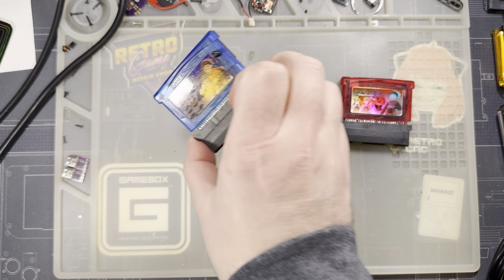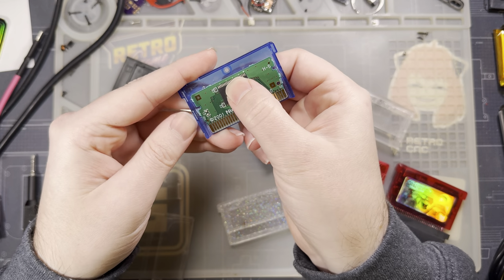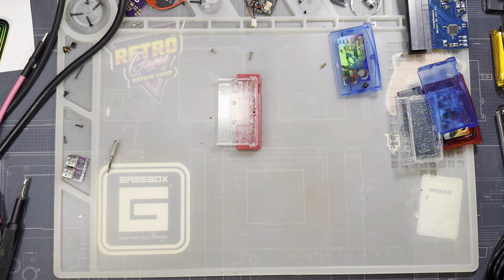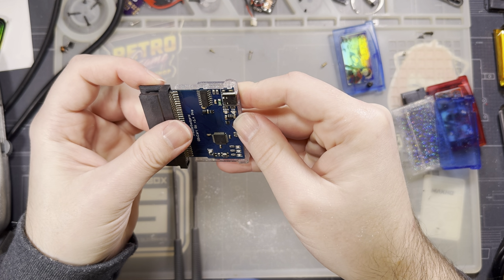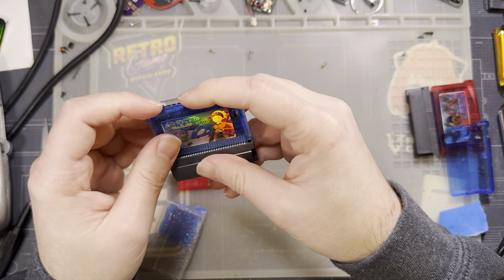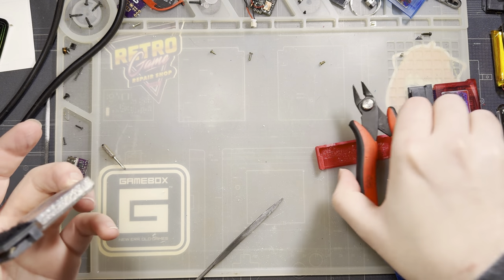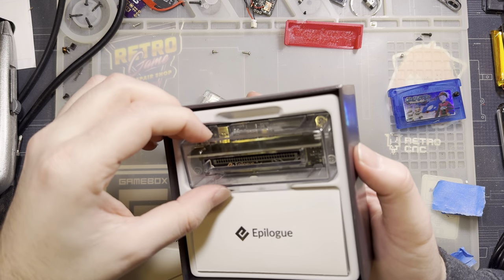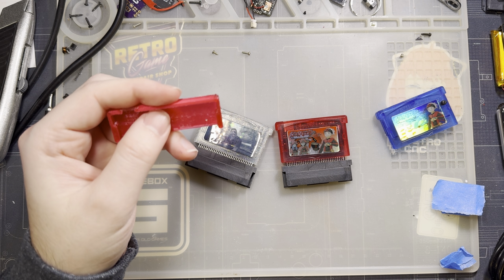GBxCart RW Pro 3D Printed Shell Cutting Jig (for all v1.4_ versions)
I use these files but any small round and small flat file should work